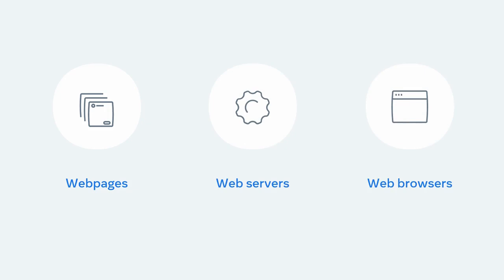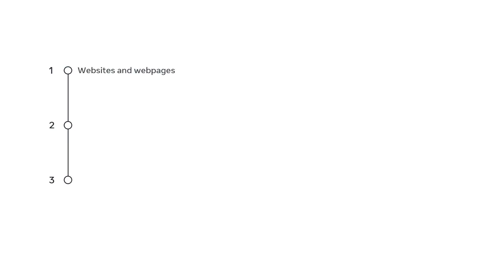Introduction to Front-End Development: Module Summary - Get started with Web Development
Course 1: Introduction to Front-End Development:

Week 1: Get started with web development